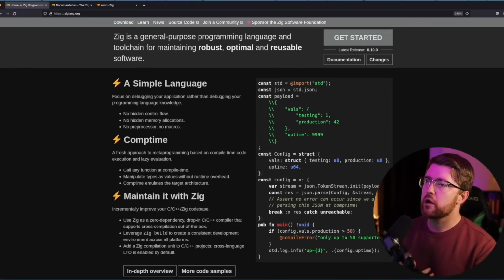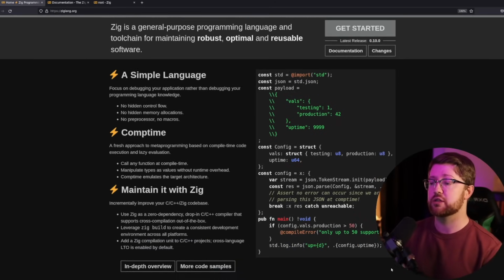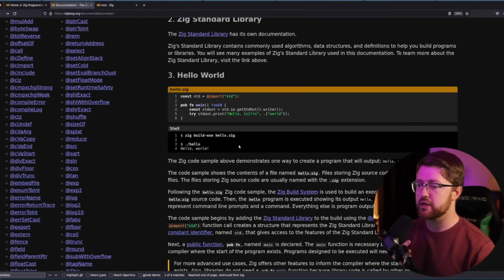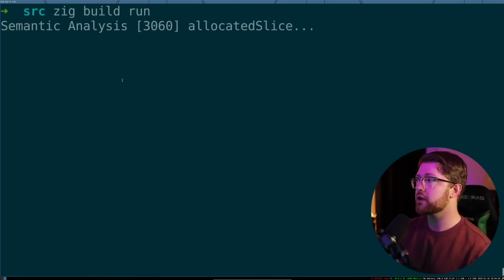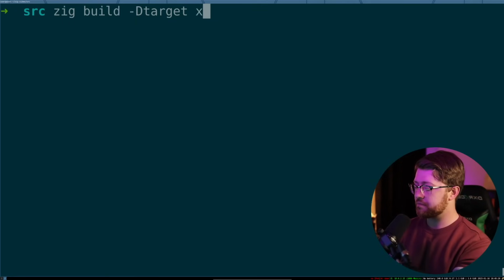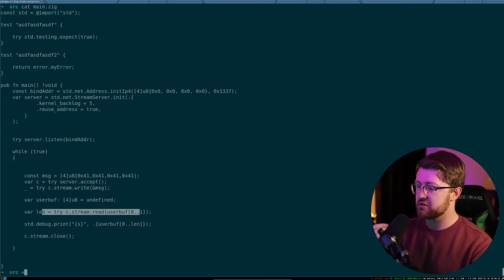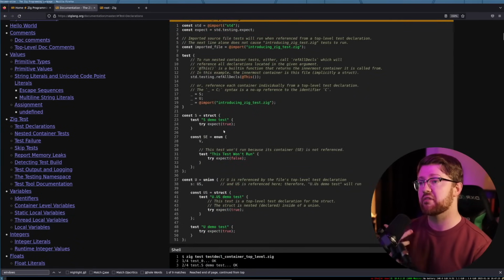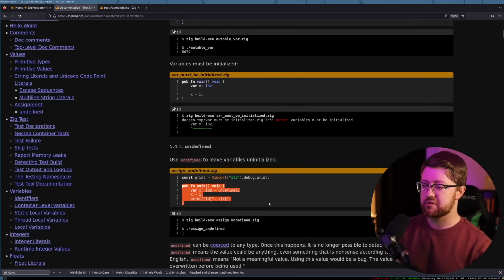the TRUTH about this NEW Language (BETTER Than Rust and C++?)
When I first heard about the Zig Programming Language, I was skeptical. Did we really need to invent a new language in the System Programming space?  But, after thinking about it for a while and messing around with the language, I think there is a very special spot in the systems programming world for this new language.